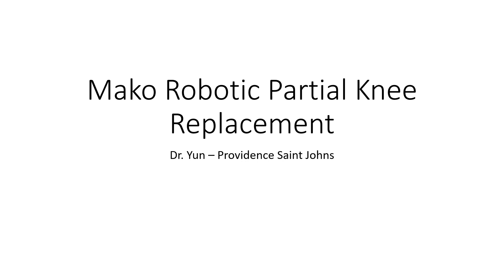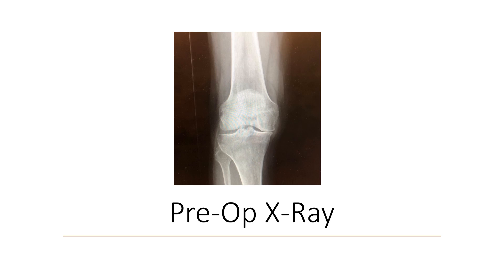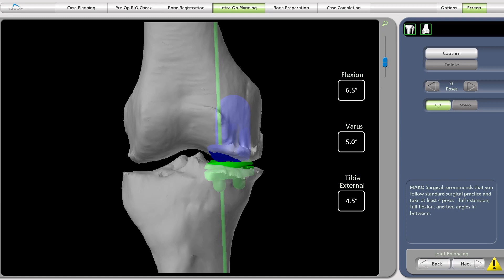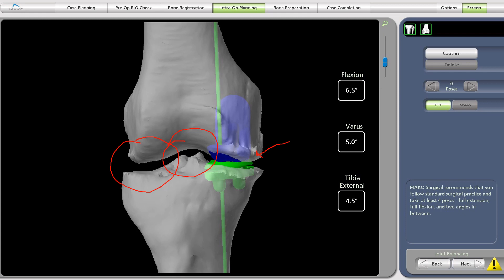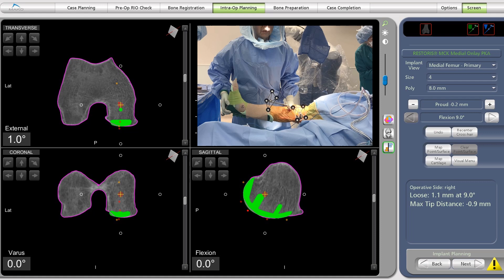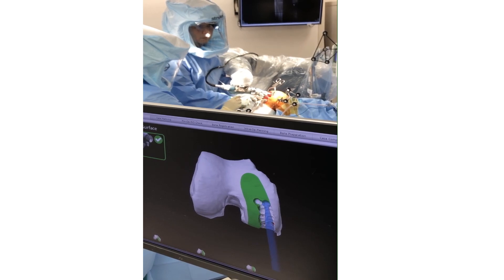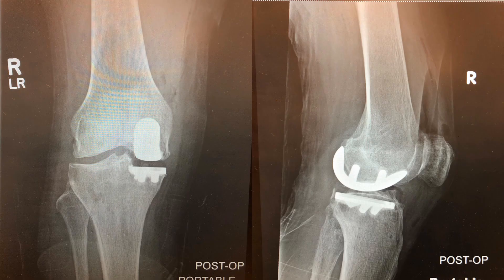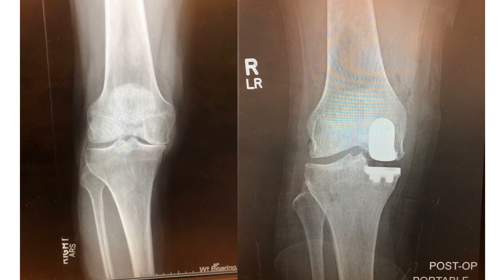Mako Robotic Partial Knee Replacement